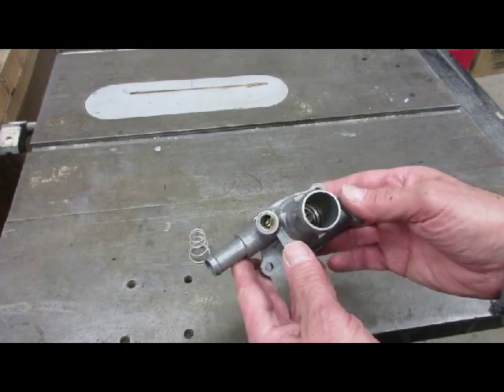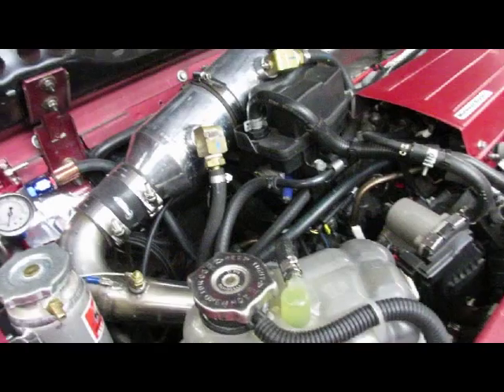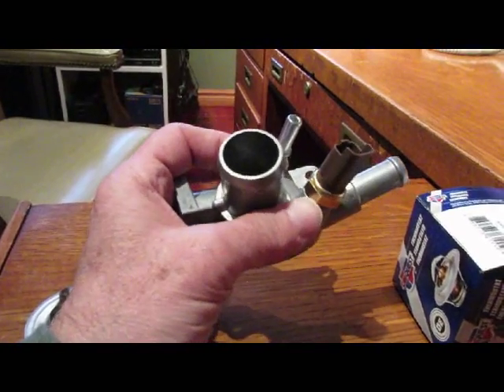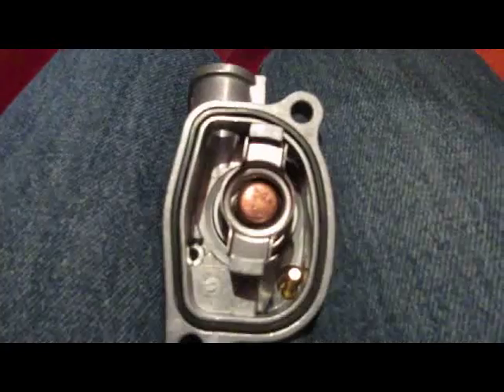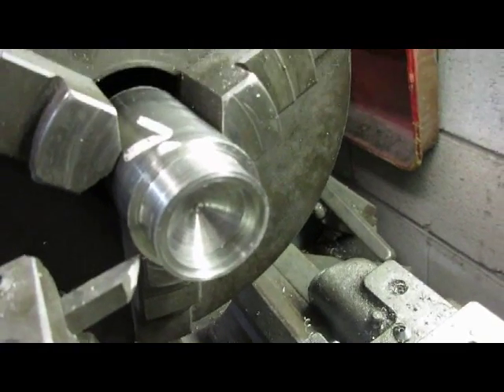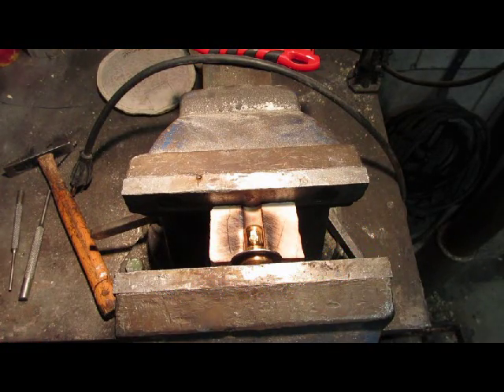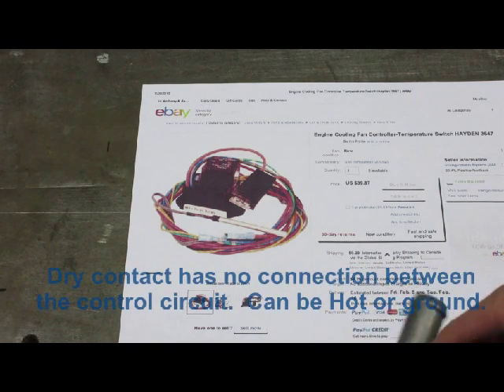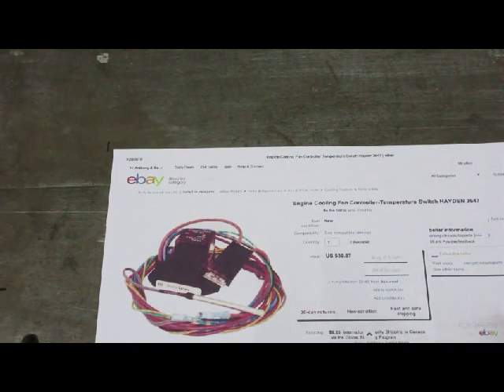Fiat 500 Abarth 160 degreeThermostat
Modifying and making a 160 Degree Thermostat for the Fiat 500 Abarth engine